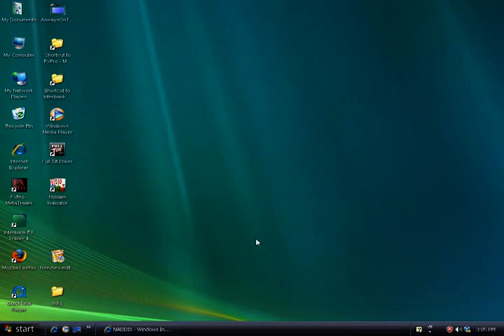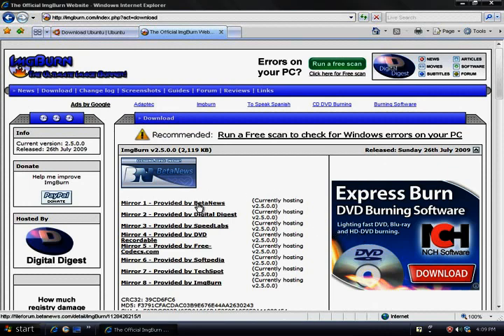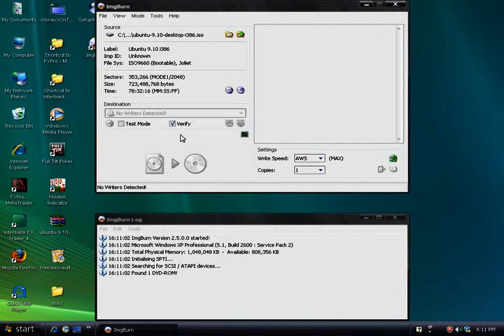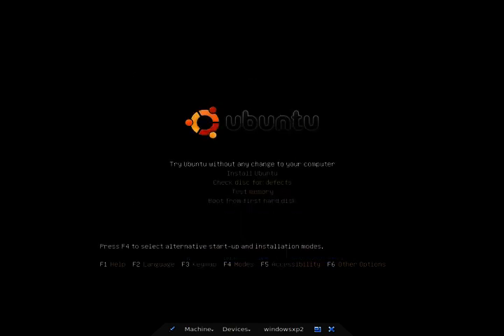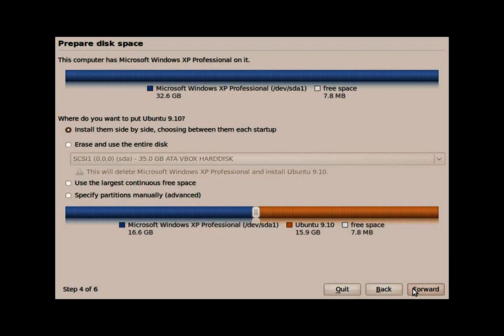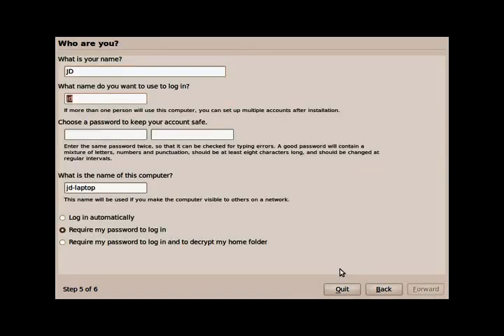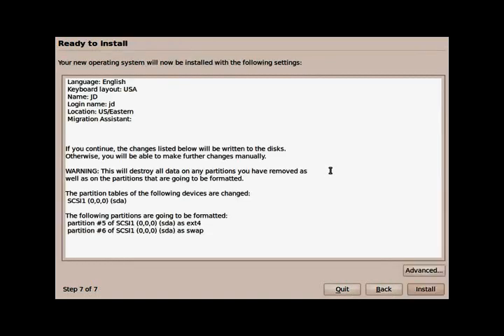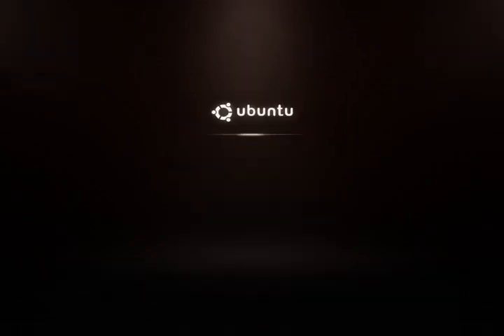How To Install Ubuntu step by step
Simple step by step video on how to install Ubuntu Linux. Don't forget to check for more great Linux tutorials. and videos.